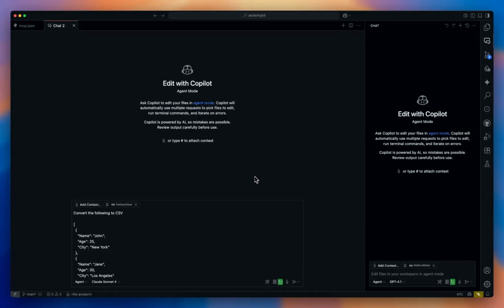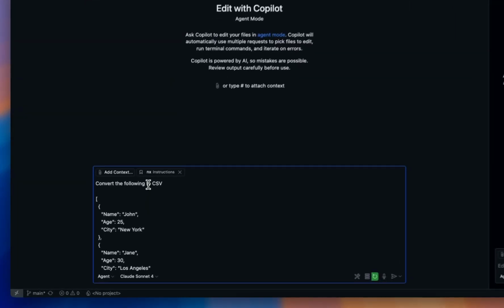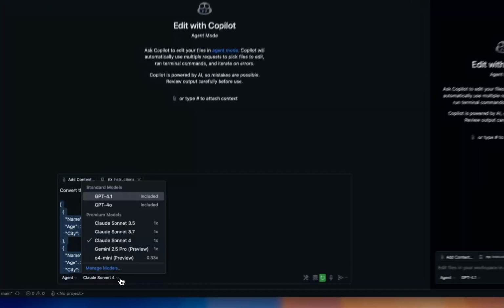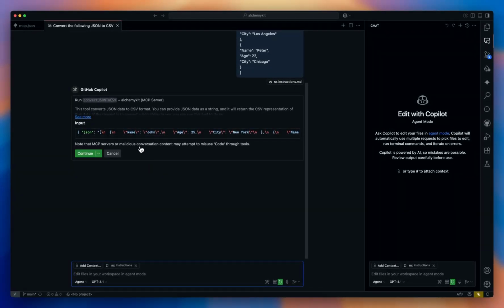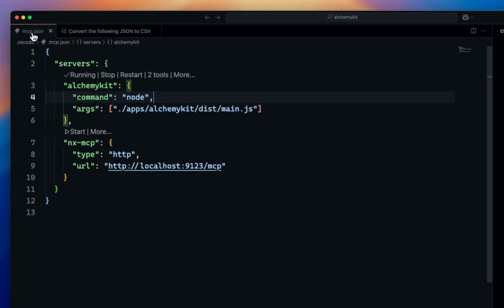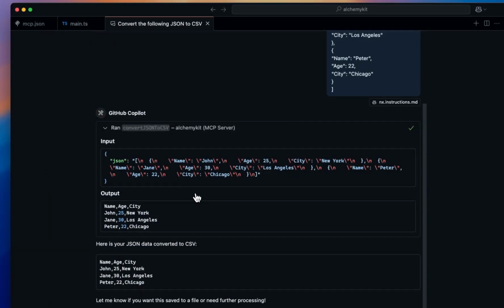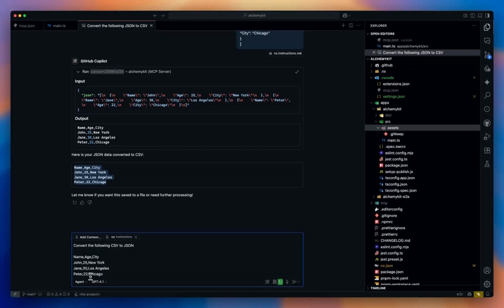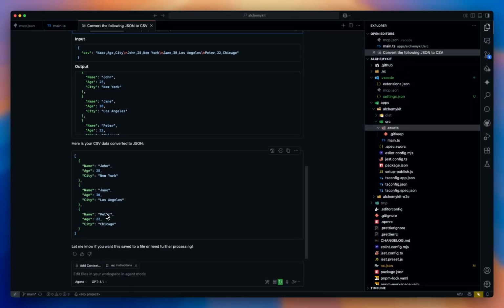Alchemykit MCP Server Demo (Highly Stupid/Experimental)